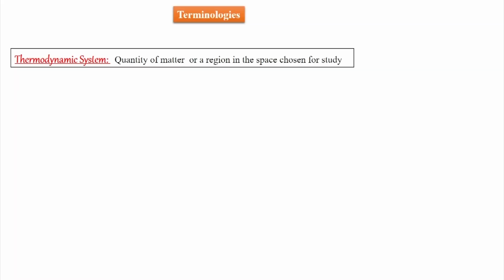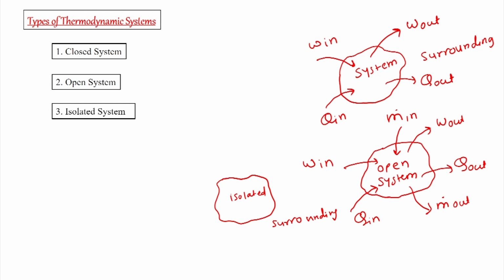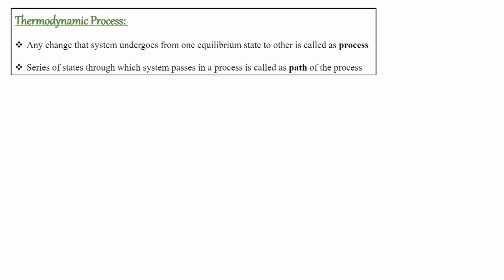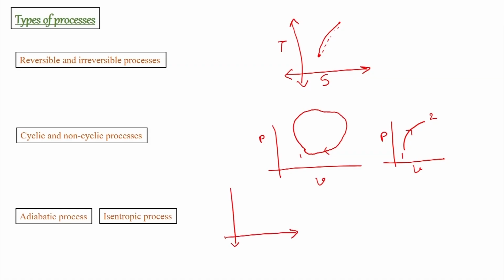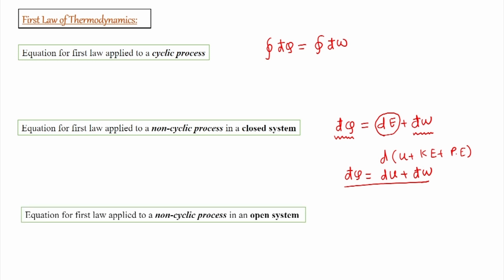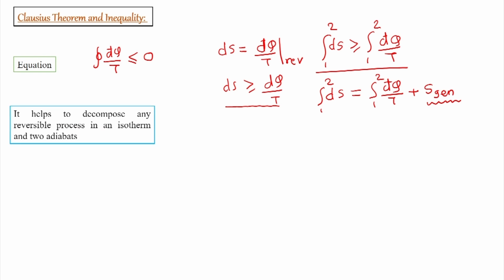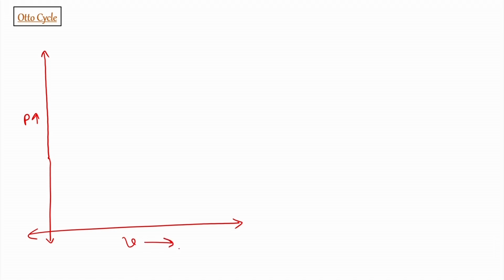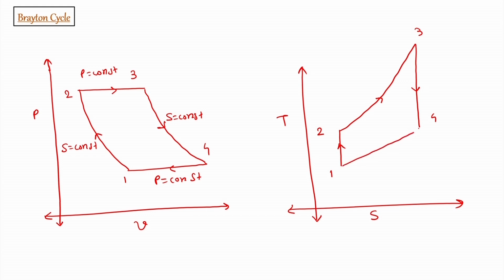Lec 1: Overview of Basic Thermodynamics